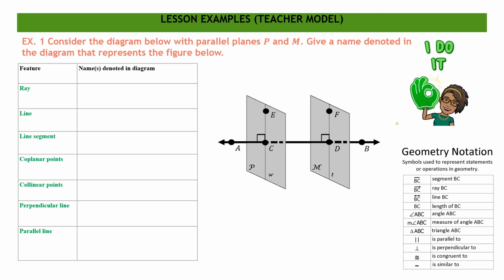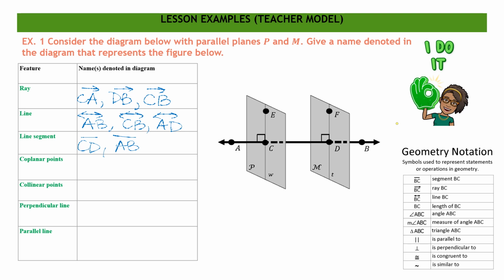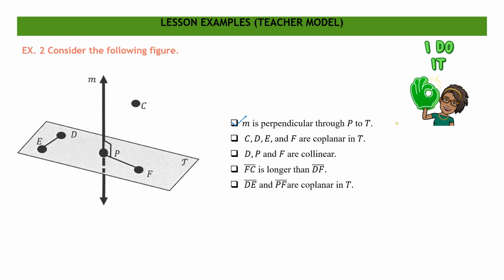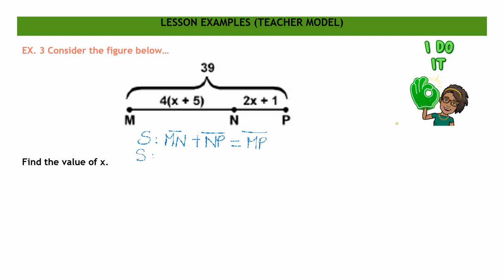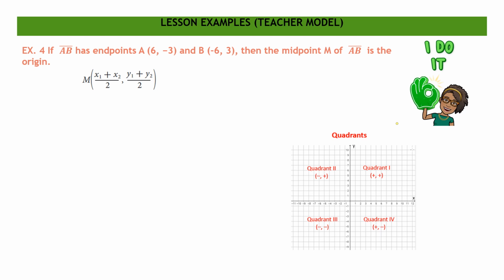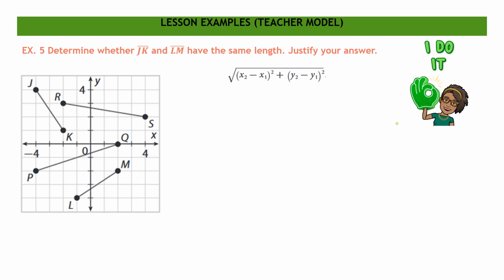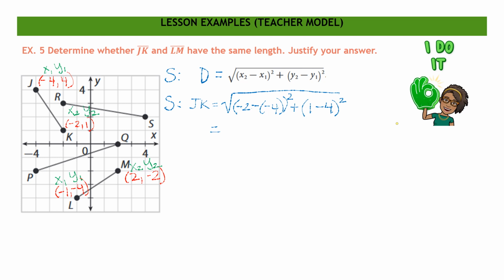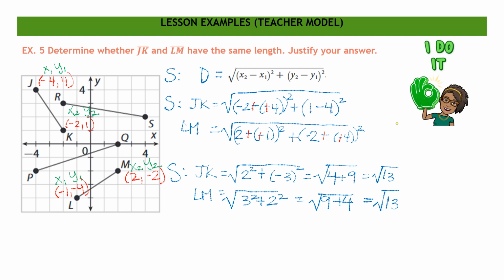Basic Geometric Terms and Definitions